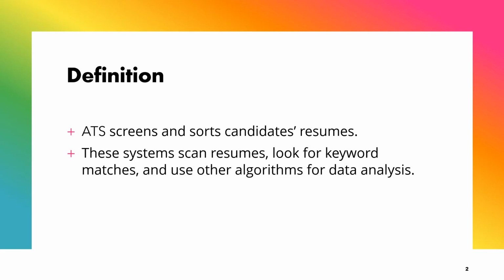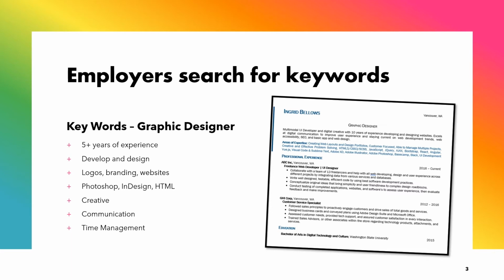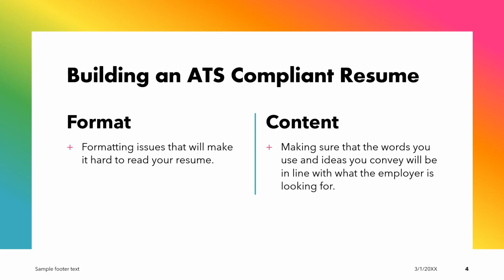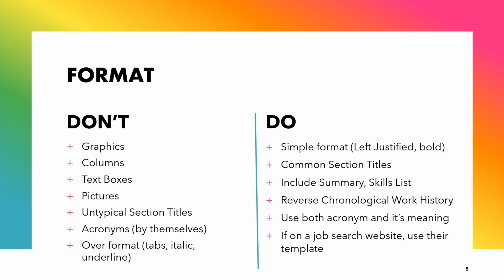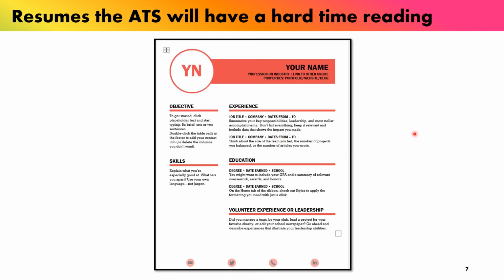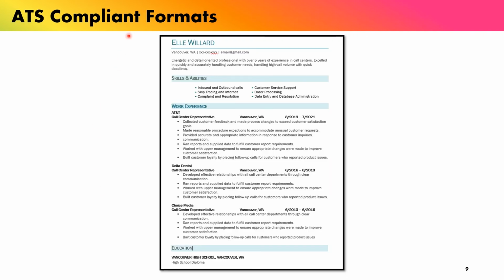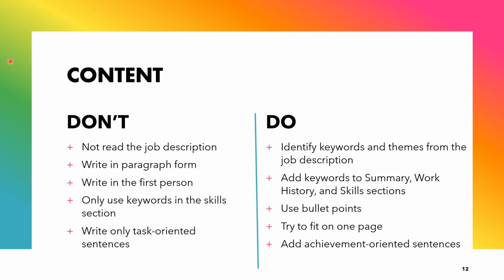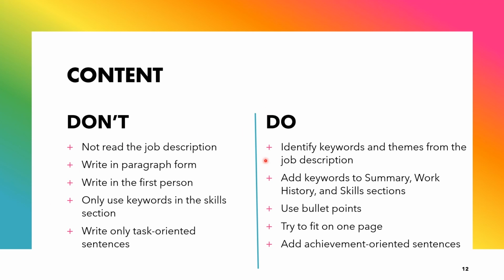Resumes Is your resume ATS ready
Learn how to make your resume readable by the Applicant Tracking System (ATS).